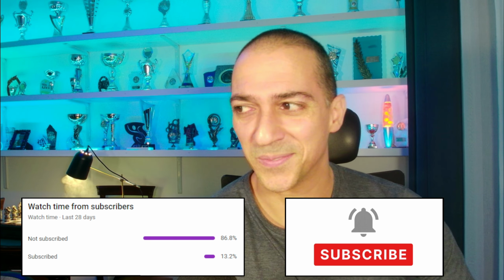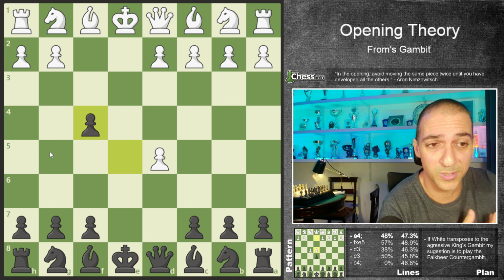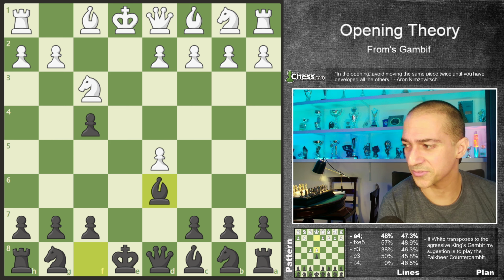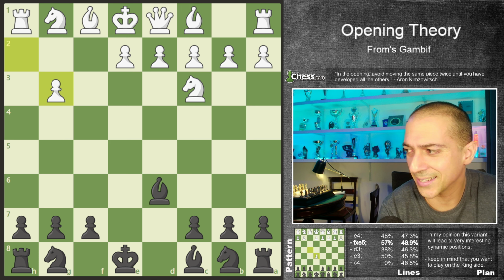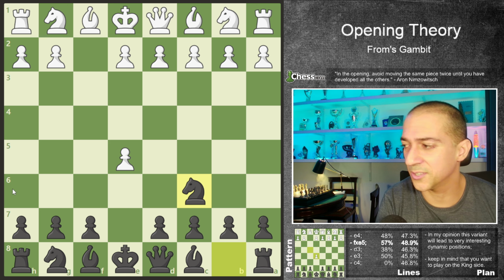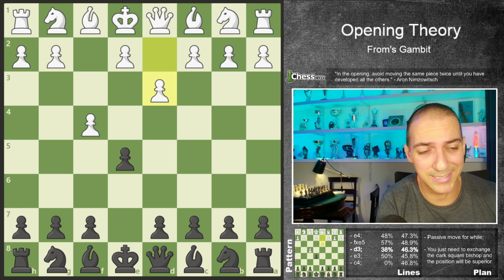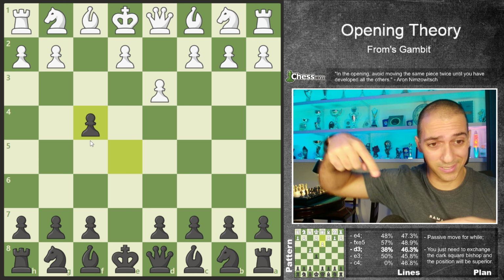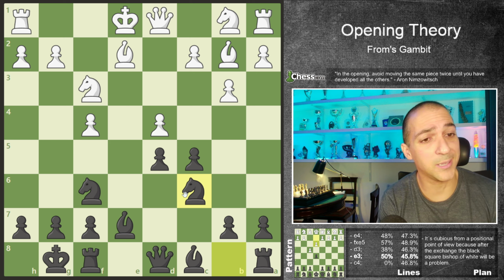From's Gambit: Your Secret Weapon Against the Bird Opening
Unleash your chess prowess with the From's Gambit! 🎓 This video will guide you through the ins and outs of this powerful strategy against the Bird's Opening. Learn how to turn the tables on your opponent and gain the upper hand in your next chess match. 🏆 Whether you're a beginner or a seasoned player, this video is a must-watch!

Video Chapters:
0:00 Introduction
0:55 About From
3:10 Subscribe!
4:15 General Ideas
4:50 King´s Gambit
10:00 fxe5
17:30 d3
21:30 e3
23:50 c4
27:25 Thanks Everyone!